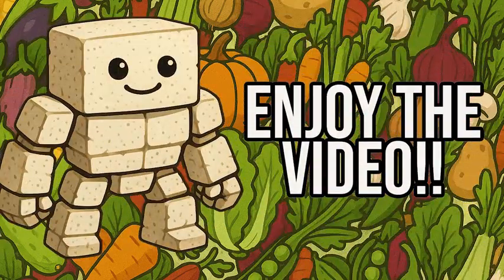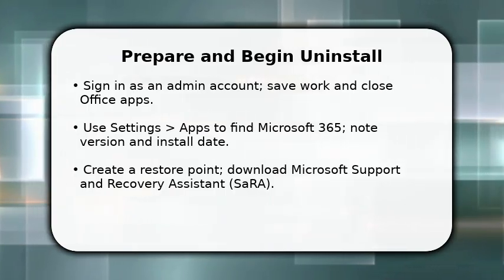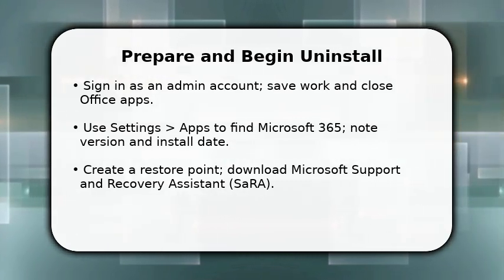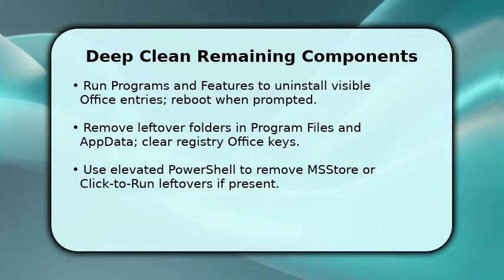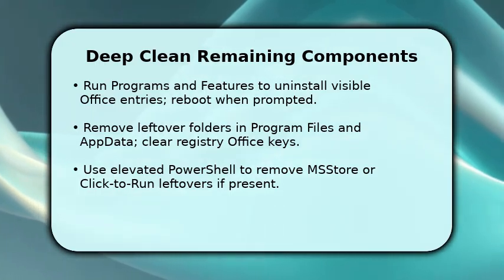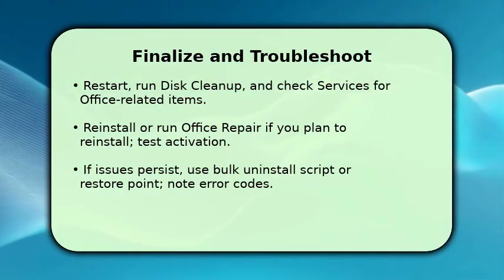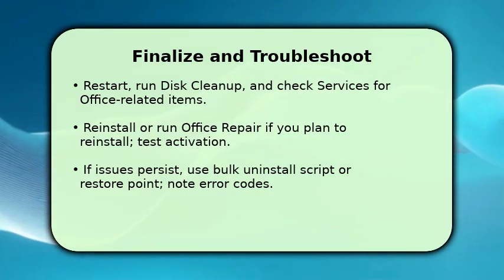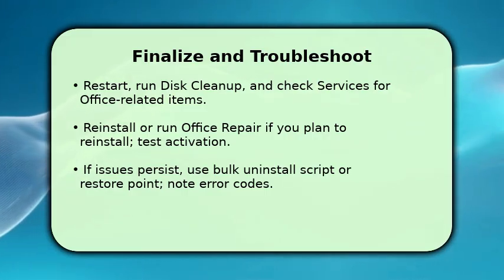How to Remove Office 365 for Windows 10 Completely - Step by Step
How to Remove Office 365 for Windows 10 Completely - Step by Step | 🔒 Surfshark VPN Deal — Stay private and secure. $1.99/mo + 3 Months Free ▸

Learn the detailed process of completely uninstalling Office 365 from Windows 1laus. This comprehensive guide covers each step, ensuring a clean removal without leaving traces behind.

Office 365, Windows 10, uninstallation, clean remove, step by step process, Microsoft Office Removal Guide, system settings, Control Panel uninstaller, Registry Editor, Programs and Features list